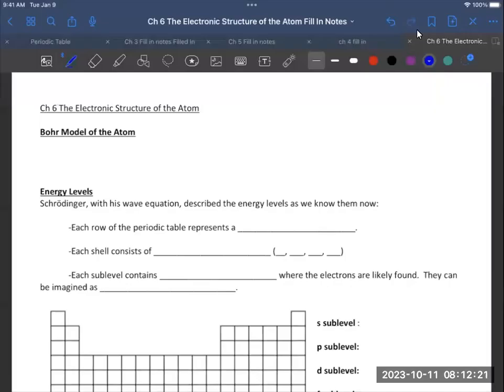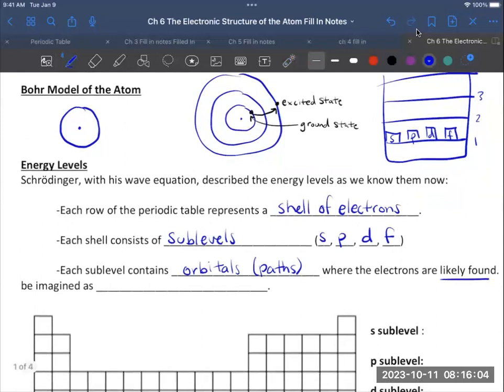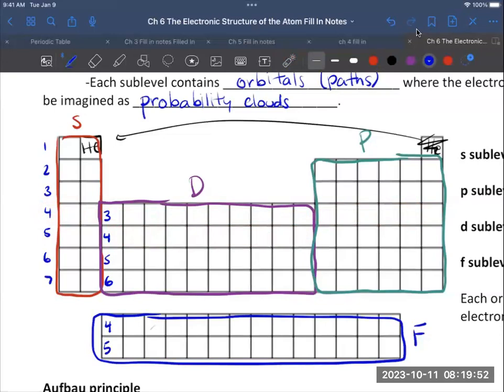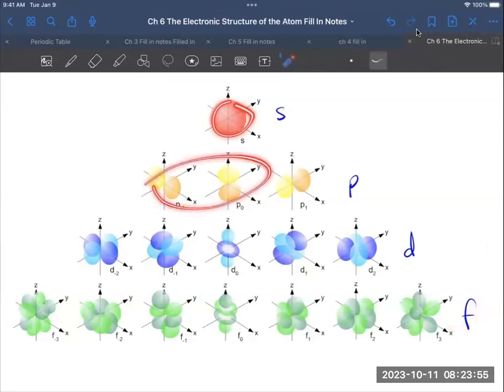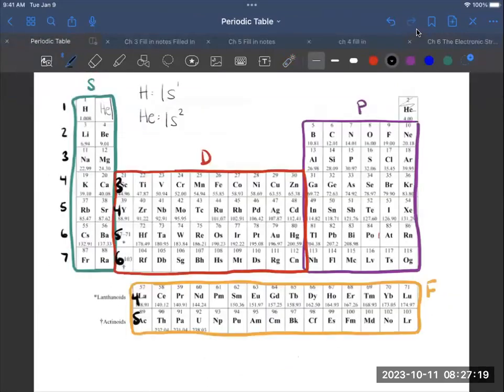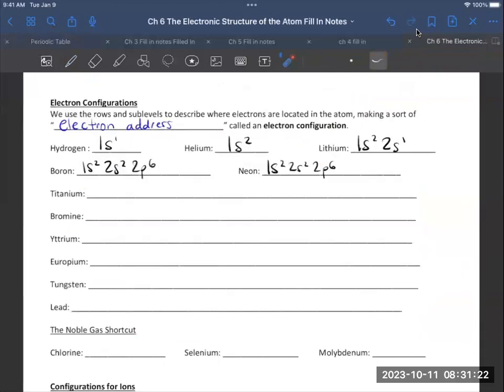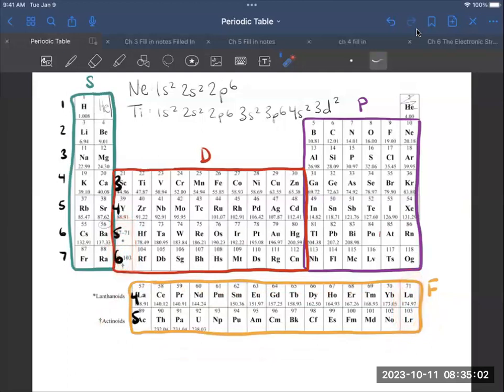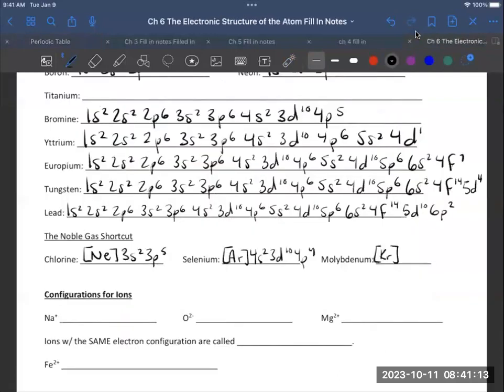Electron Configurations Gen Chem